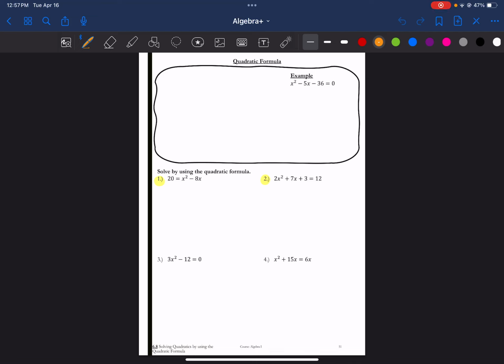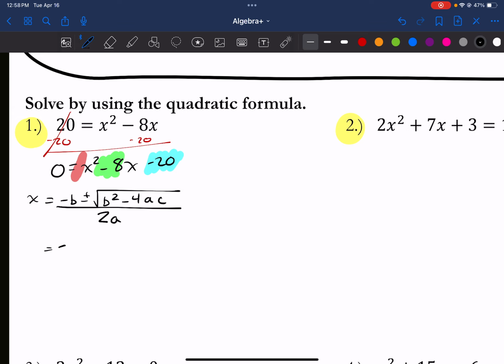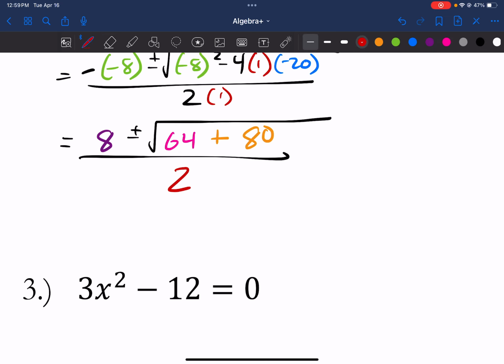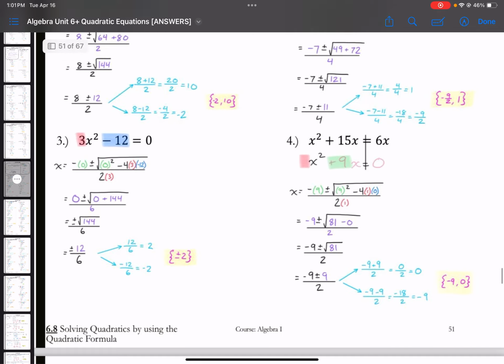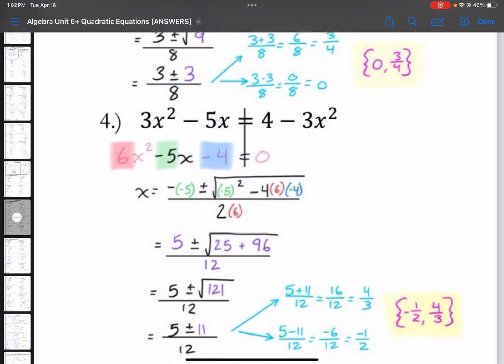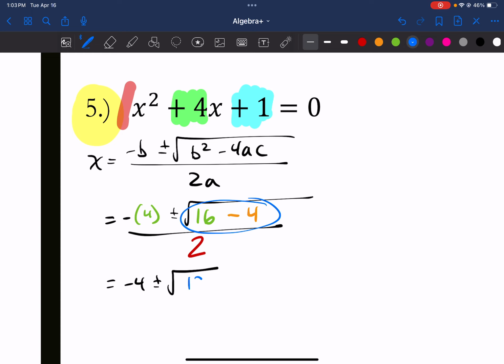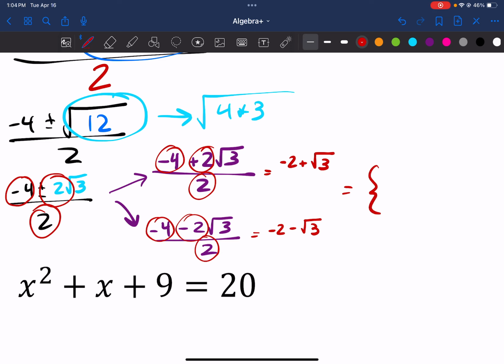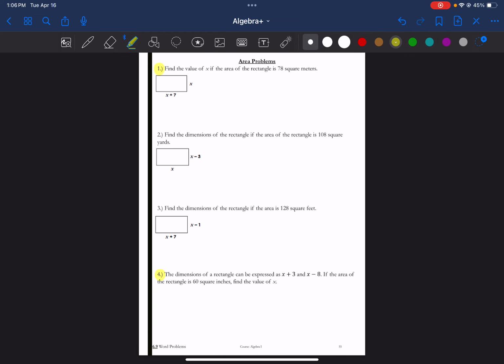Unit 6 Lesson 8 - Quadratic Formula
Solving quadratics (finding zeros, solutions, x-intercepts, roots) by using the quadratic formula